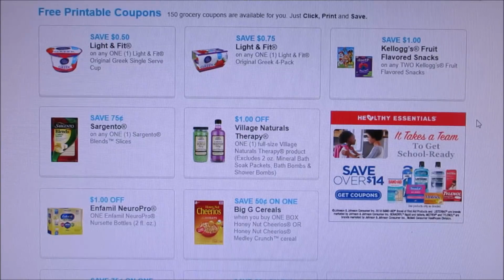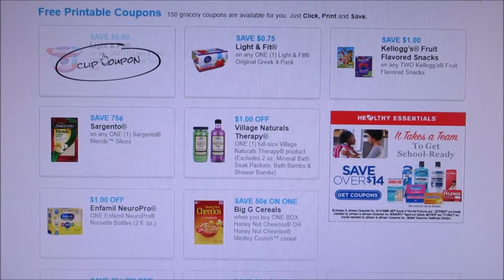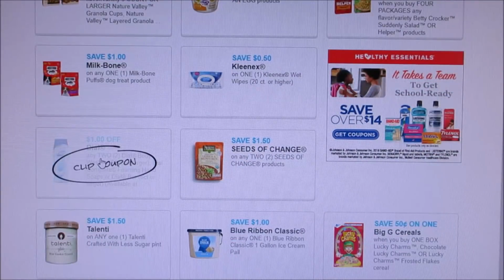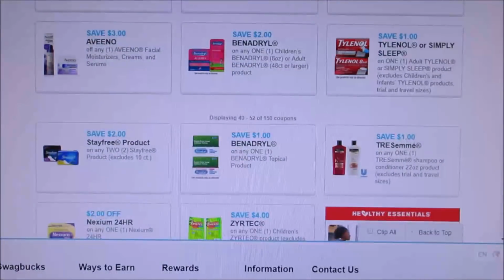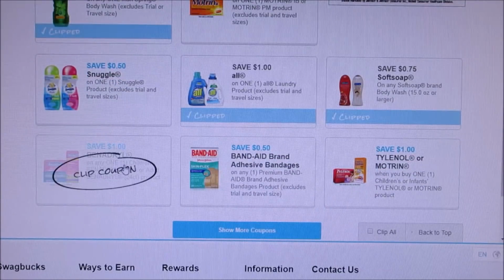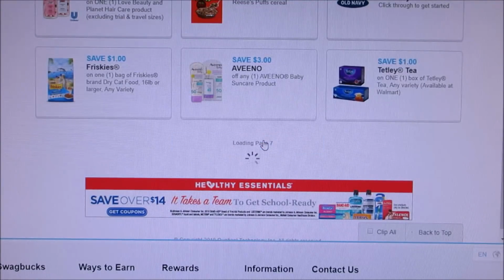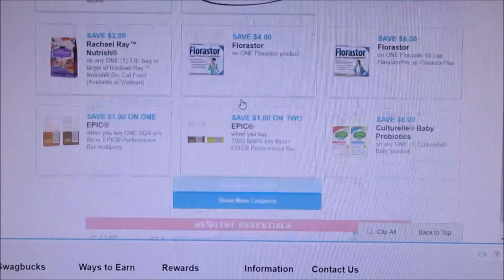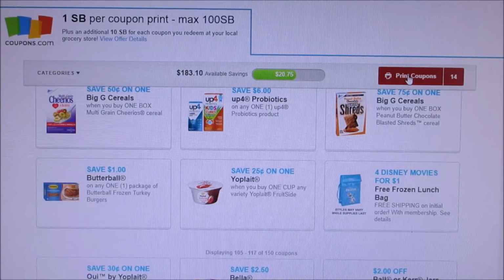Awesome New Coupons July 22nd 2018